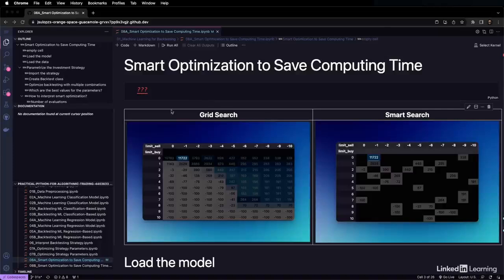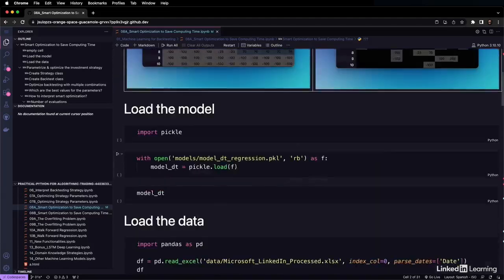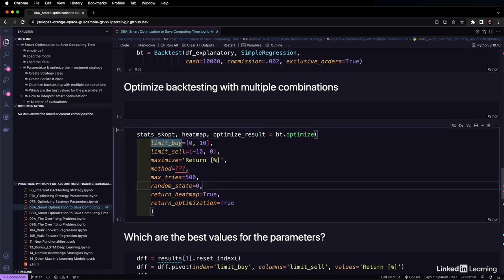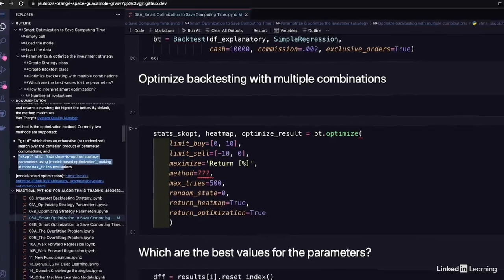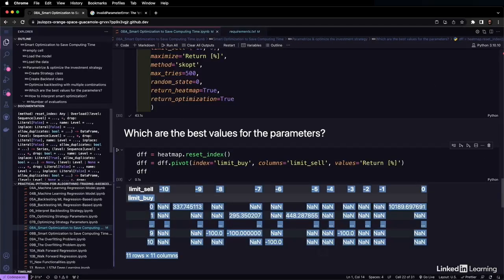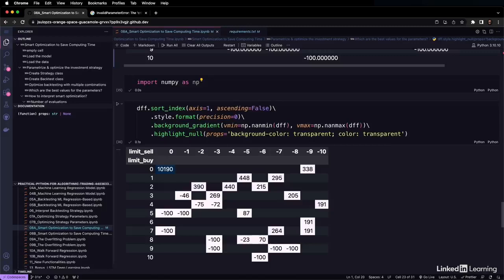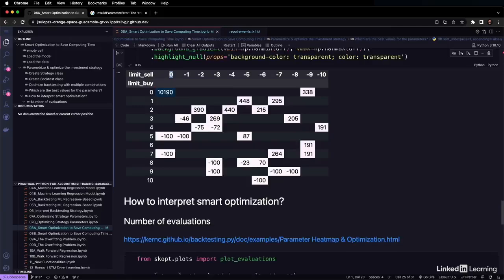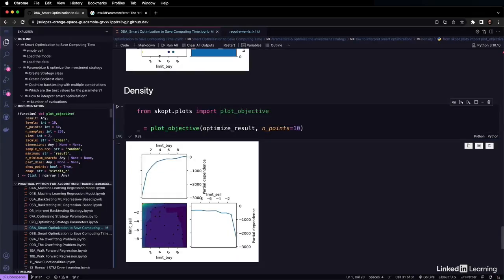503 Smart optimization to save computing time